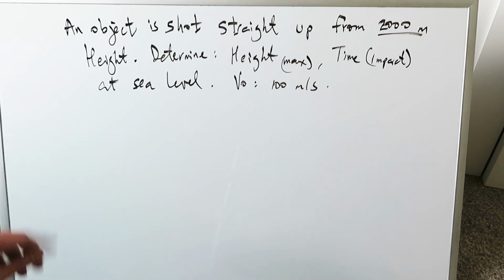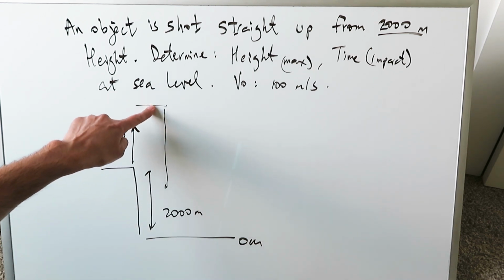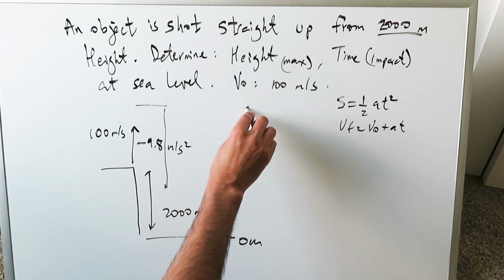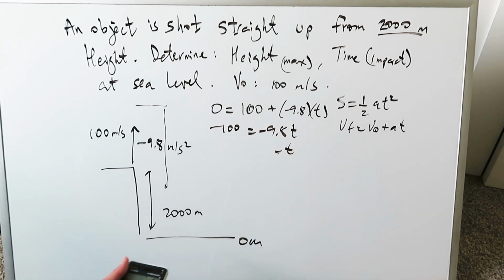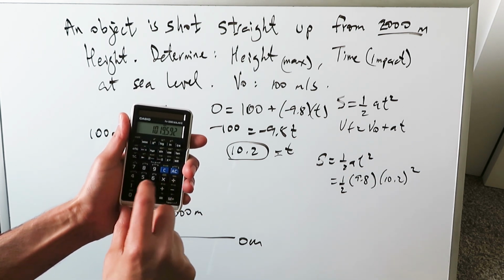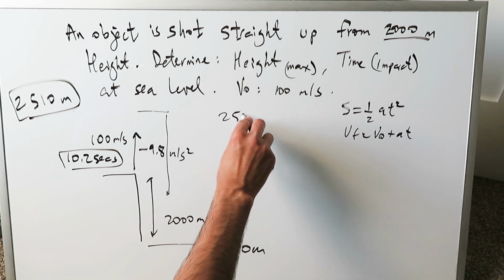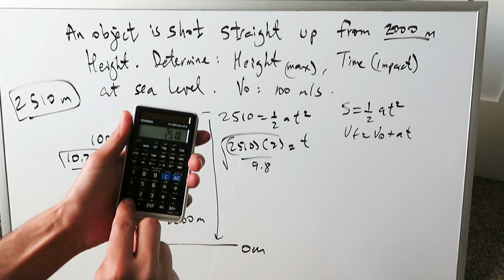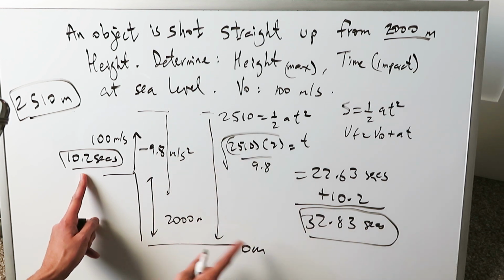Maximum Height, Time to Impact at Sea Level (object shot from cliff)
For an object shot straight up, determine the maximum height and time to impact relative to the sea level.